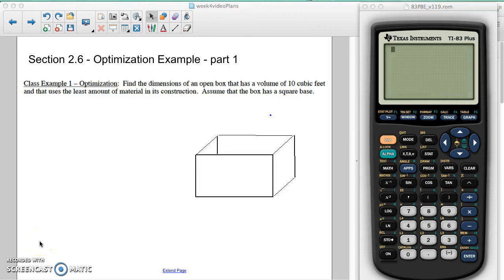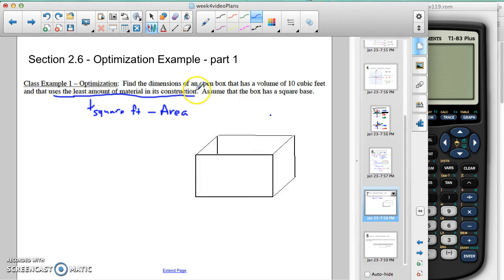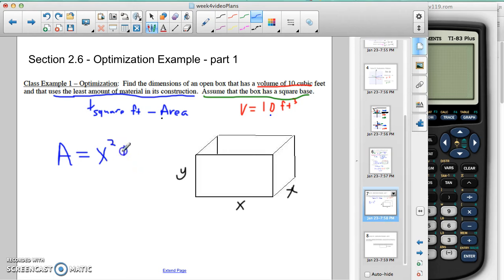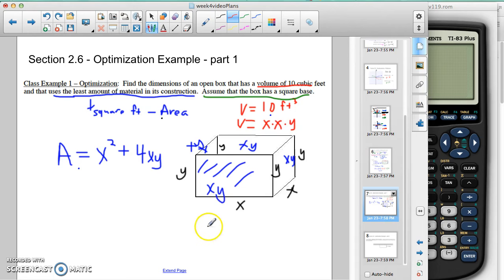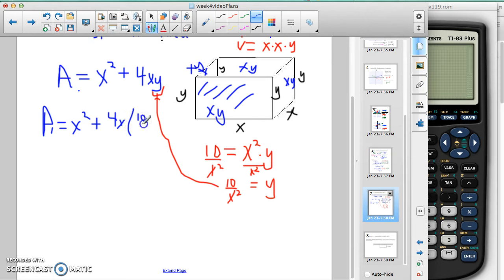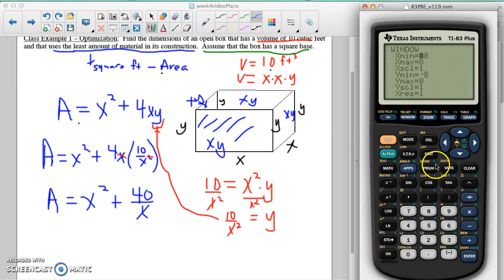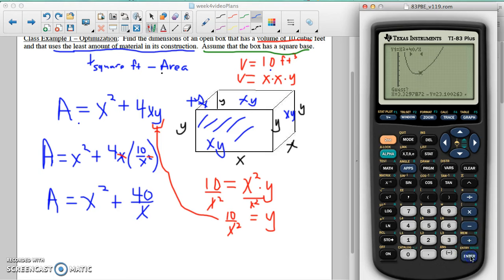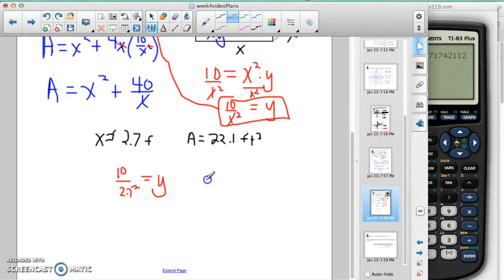Section 2.6 - Optimization Example 1